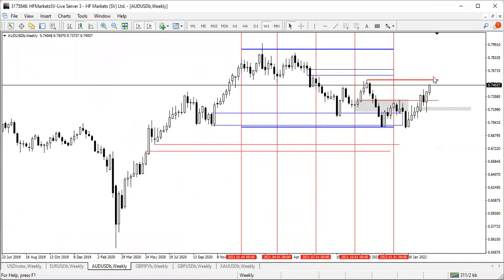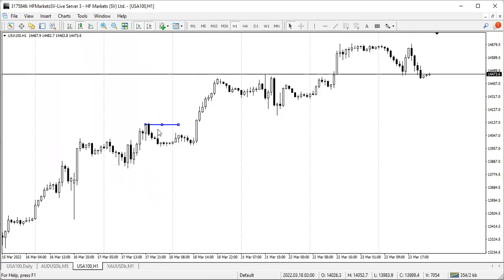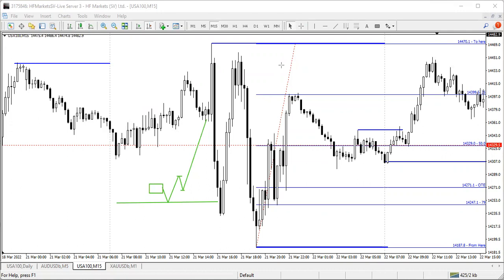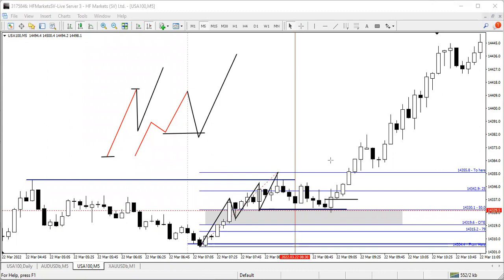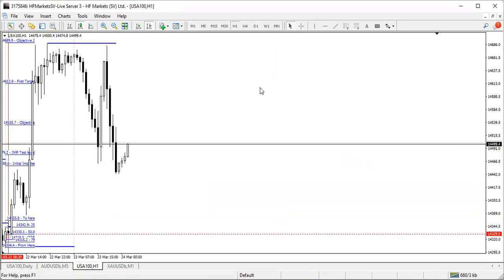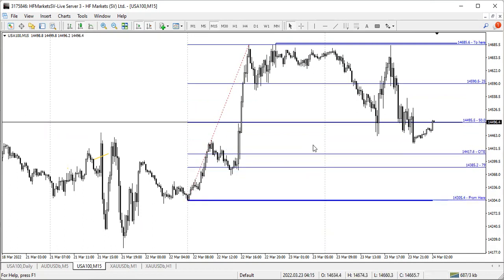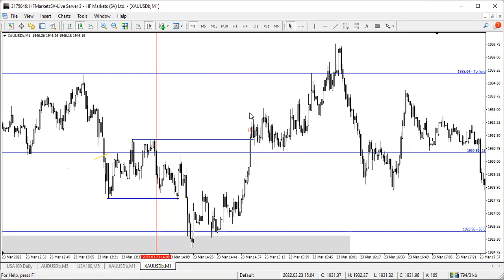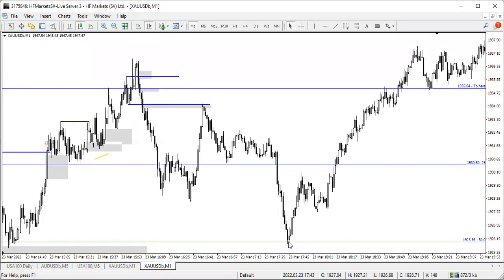3/23/2022 Nas and Gold Review: Bonus Lecture-Trading with HTF X-Ray vision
There is risk in trading. I am not a Licensed Financial advisor.